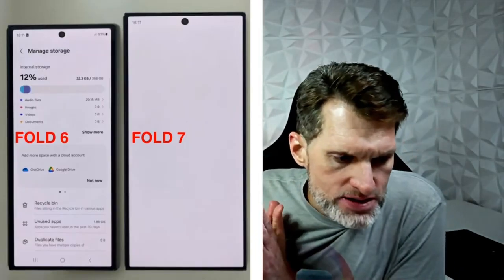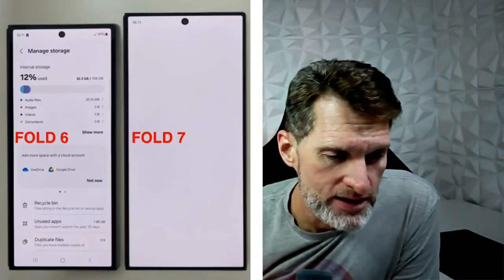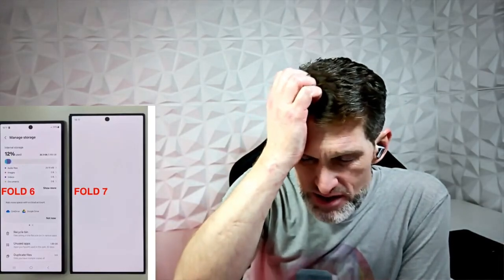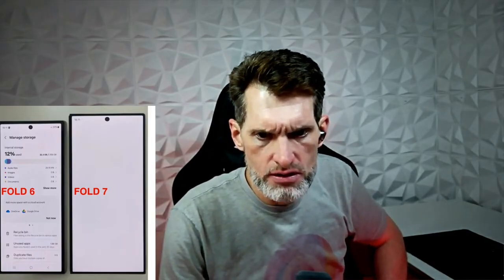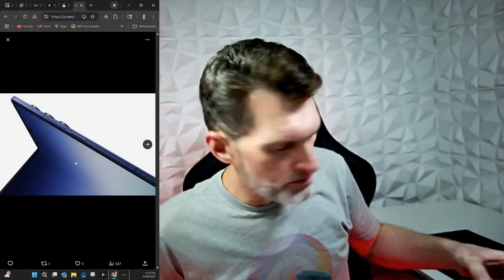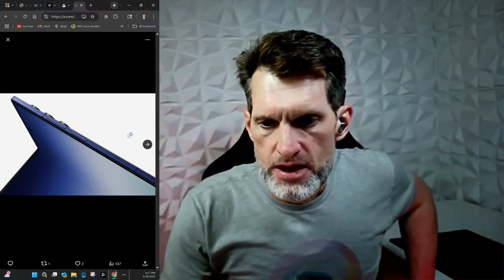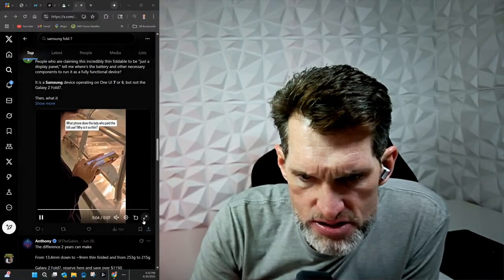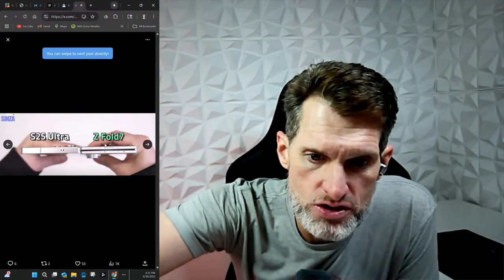Galaxy Z Fold 7 Looks Like a W for Samsung. New Leaked Images, Specs & Battery Review.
SOURCE ⬇️

ABOUT US ⬇️
• Taylor Bell, founder and host of the eSIM Studios YouTube channel, produces digital media focused on consumer electronics as well as mobile technology news & reviews.
• He holds degrees in hotel and restaurant management from the University of Houston and mechanical engineering from Universal Technical Institute. Professional career consists of companies including Toyota Motors, Sprint and T-Mobile.
• Mr. Bell is a member of the GSMA, CTA, Qualcomm Developers and Snapdragon Insiders. Attendee of CES in Las Vegas and official partners with YouTube and Google Pixel SuperFans Group

BEST CASE FOR YOUR DEVICE ⬇️
FiberBorne